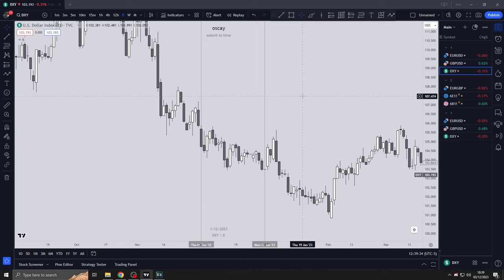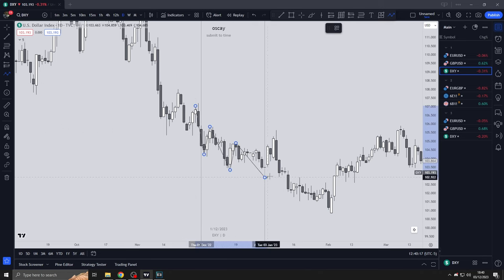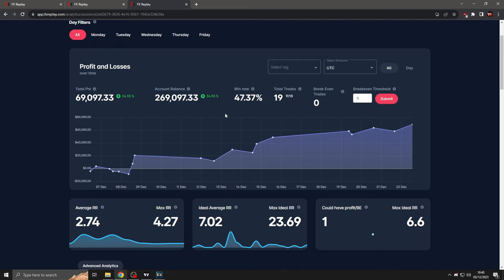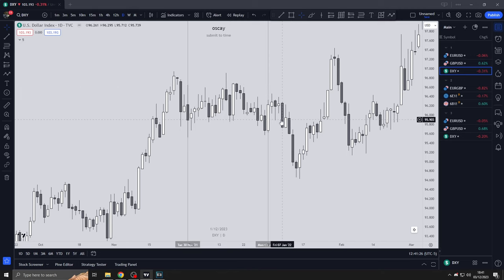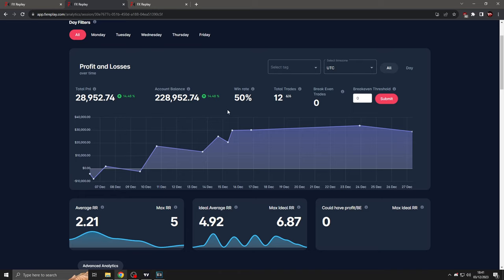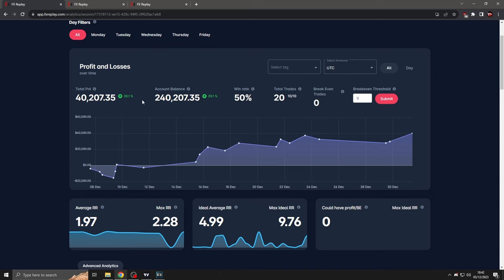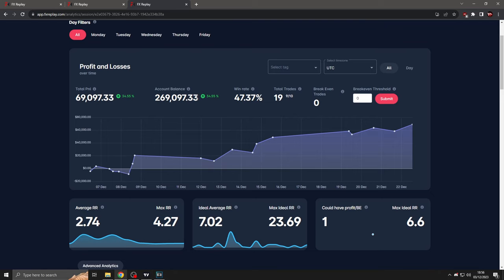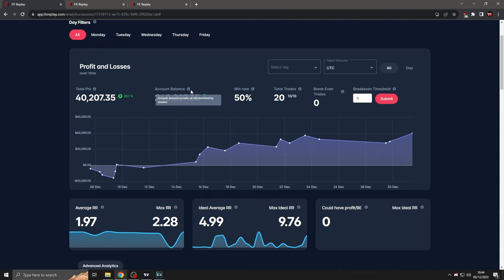Funded Trader his PLAN & ADVICE for December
jus some real talk with the boys. hope this helps you guys decide if you should trade december or not. me personally.. im a killa, so yall already know how im rockin

join the mentorship with 2 years worth of data on my model